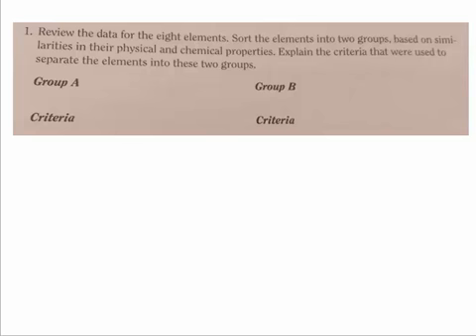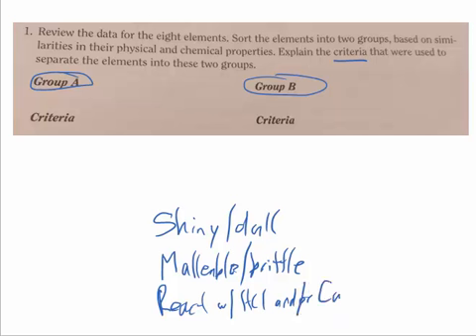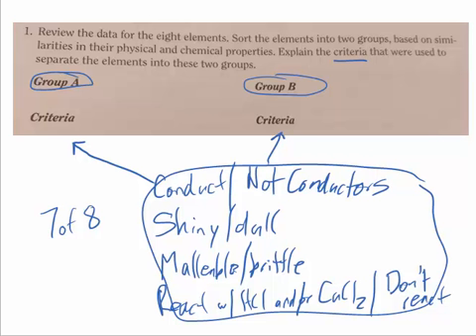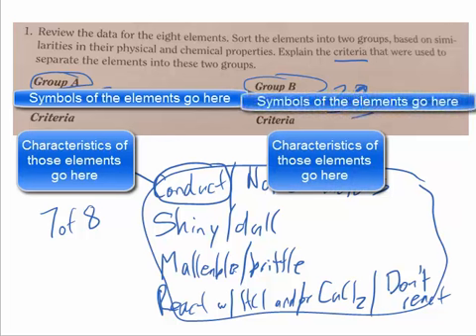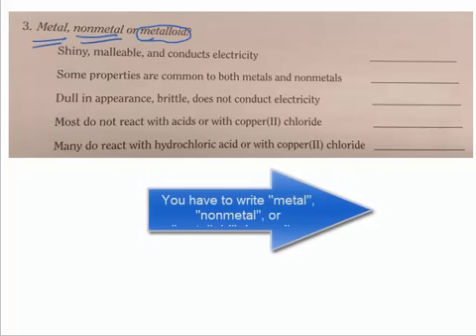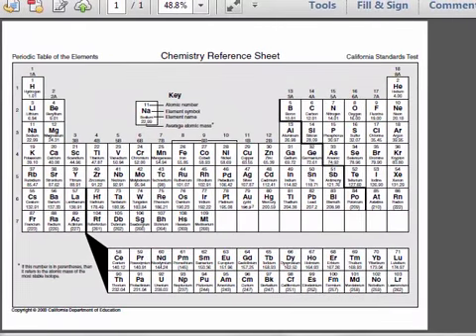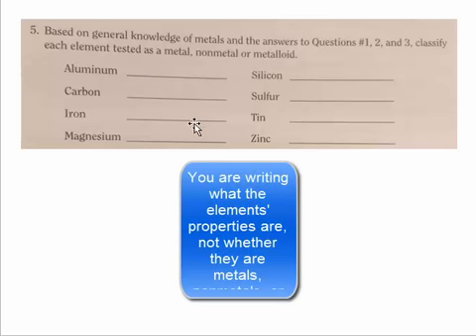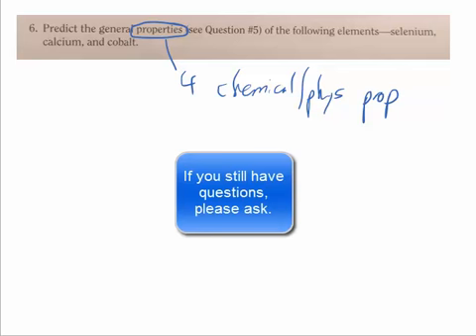Chemistry - POE postlab Qs